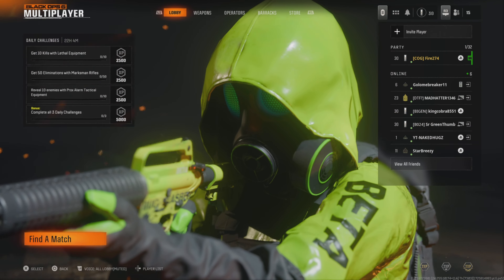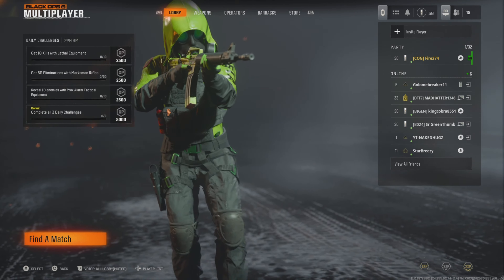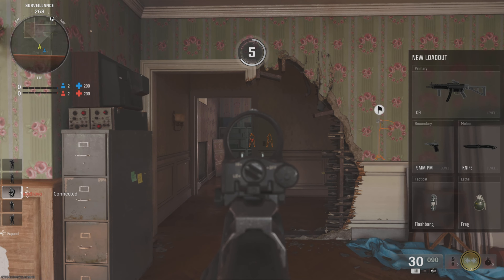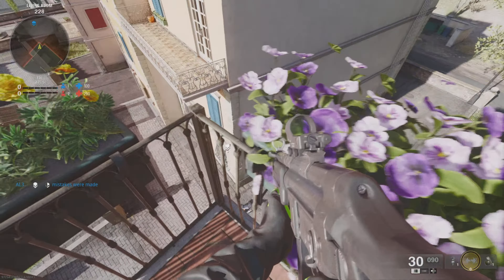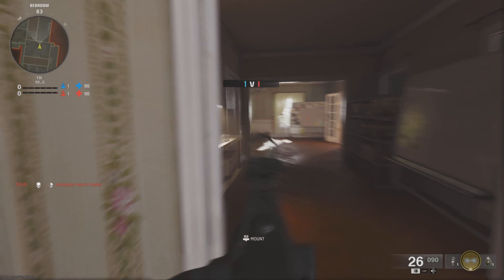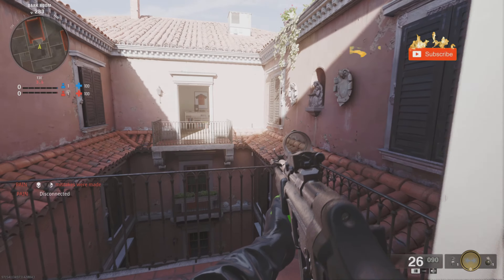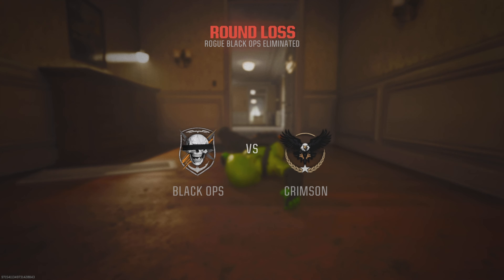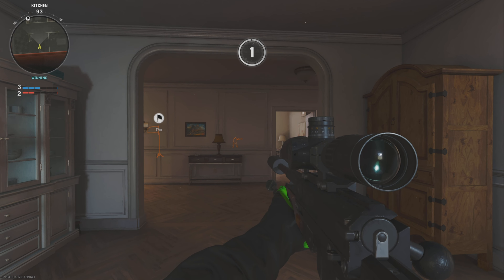GUNFIGHT BUT EVERYONE KEEPS FALLING OFF THE NEW MAP (BO6 BETA Gunfight Funny Moments)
I played Gunfight to check out the new map but everyone just kept falling...